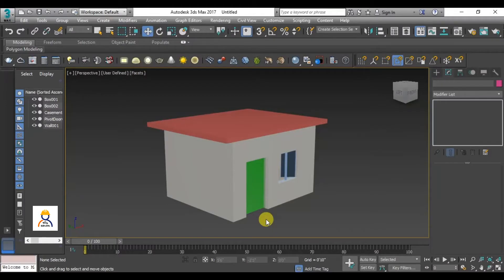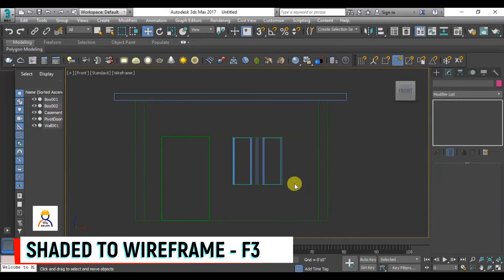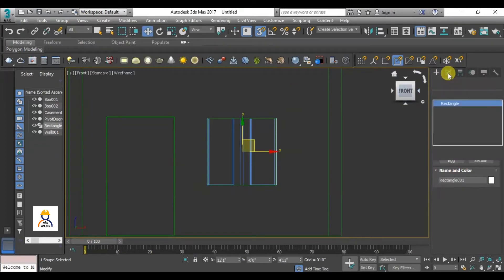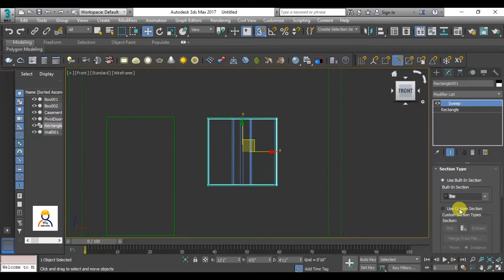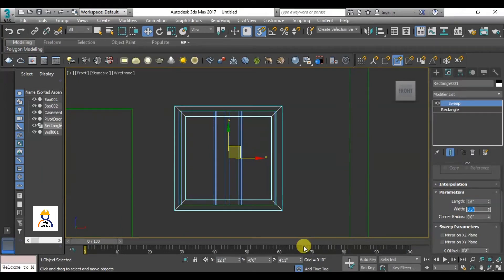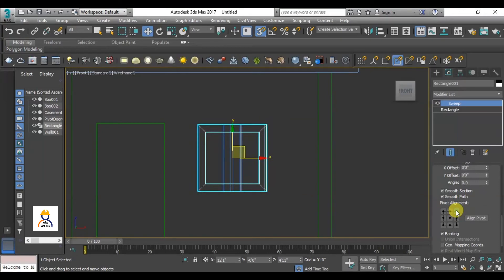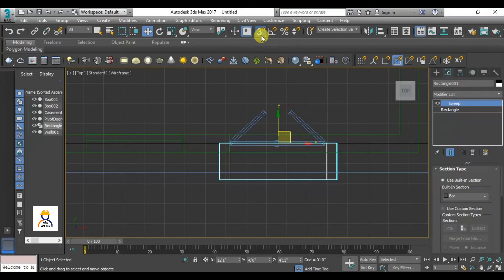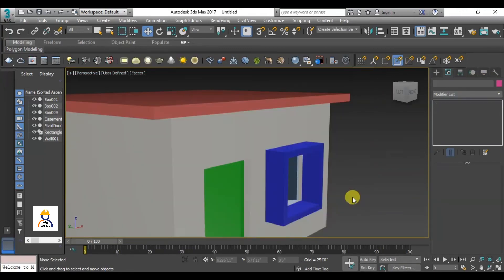SWEEP MODIFIER IN 3DS MAX_3DS MAX TUTORIALS_BIM SOFTWARE TUTORIALS_TAMIL BIM_CIVIL SOFTWARE TRAINING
HOW TO DRAW SECTION IN AUTOCAD_ANNOTATION FOR MATERIALS_AUTOCAD ONLINE TRAINING_BUILDING SECTION

HOW TO DRAW BUILDING SECTION_AUTOCAD ONLINE TRAINING_SECTION DETAILING IN AUTOCAD_TAMILCADD

AutoCADD ONLINE CLASS_HOW TO DRAW ELEVATION IN AUTOCAD _TAMILCADD_APPROVAL PLAN REQUIREMENTS

AUTOCAD ONLINE TRAINING_TAMILCADD_VASTU AND UNIT CONVERSTION_FORMAT TOOLS_FLOORPLAN BASICS FOR CIVIL

உங்களுக்கு வேறு ஏதேனும் சந்தேகங்கள் இருந்தால் கமன்ட் செய்யவும் நன்றி

 we will upload video soon for that...!